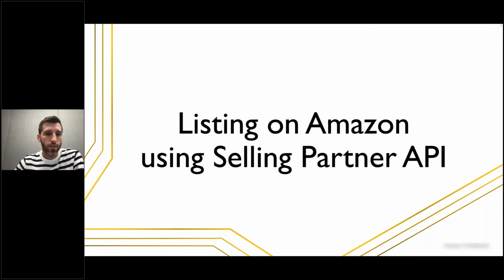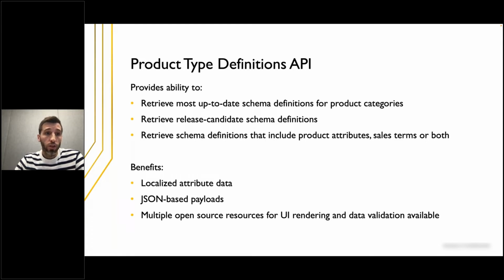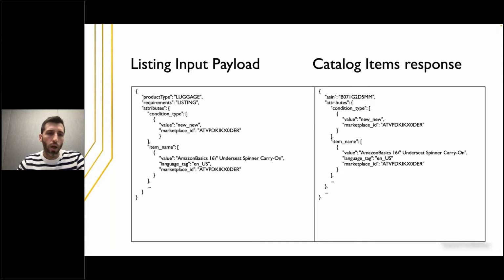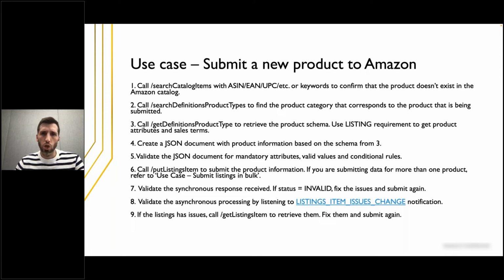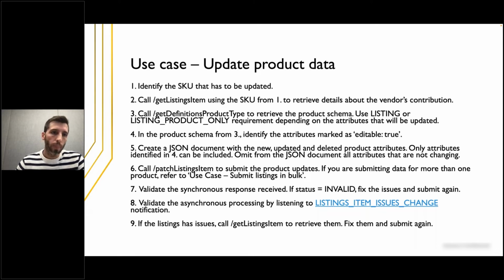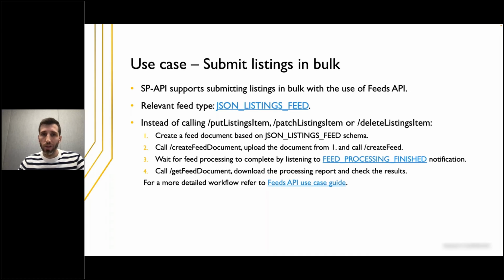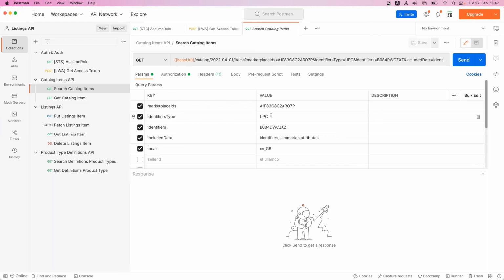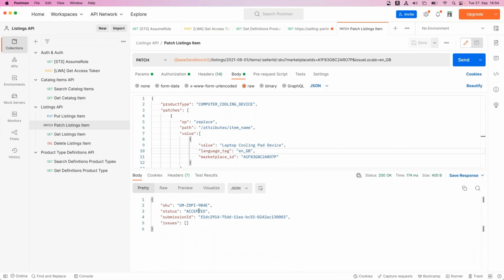Amazon Selling Partner API (SP-API) | Listings API Best Practices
This Amazon Selling Partner API webinar provides guidance to developers on how to correctly implement listings submission solutions using Listings Items API. It covers all supported use cases, and focus on recommended workflow implementation and best practices.

2:27 - Agenda
6:24 - Listings Items API Overview
8:23 - Product Type Definitions API Overview
10:58 - Catalog Items APIs Overview
16:17 - Listings Workflows Implementation
40:09 - Product Type and Listings Notifications
43:33 - Demo

📑 Building Listings Management Workflow guide